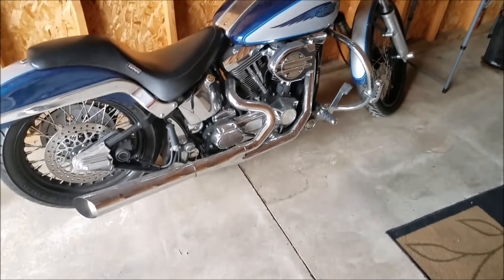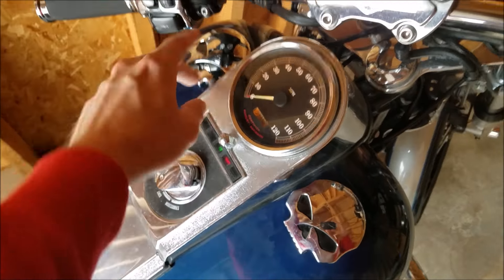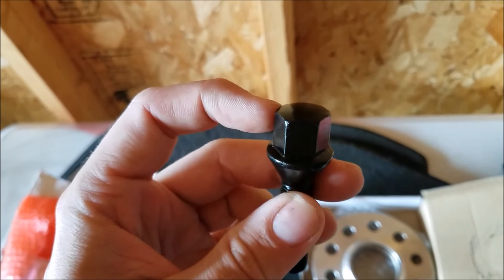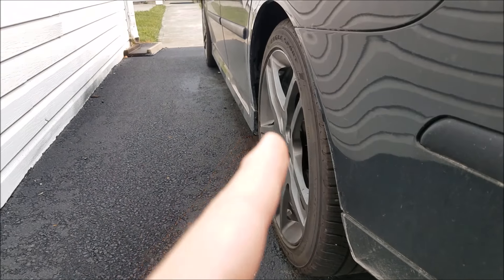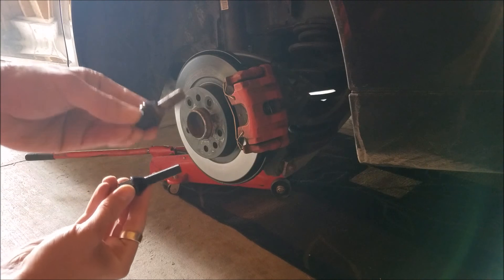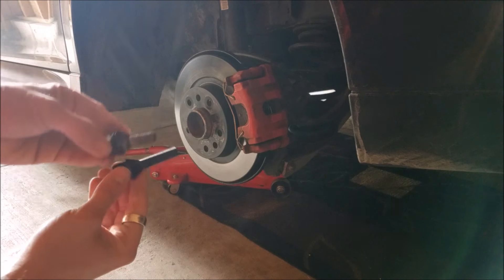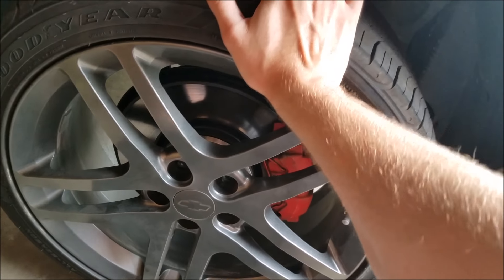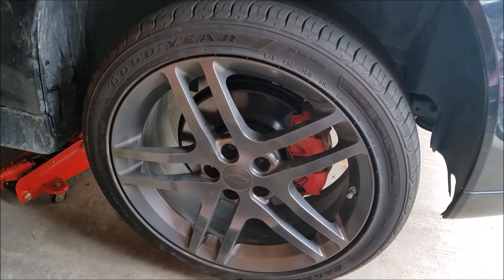Getting Perfect Saab 9-3 Wheel Fitment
In this vid I vlog about getting more poke. The car does need lowered though!